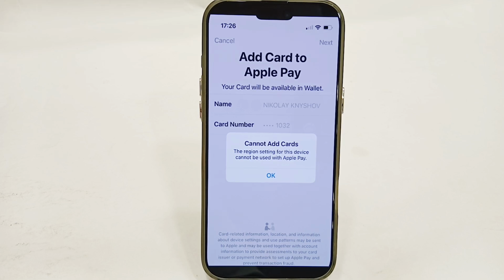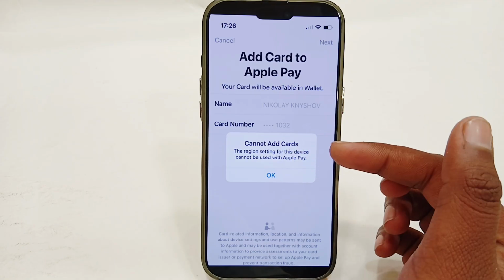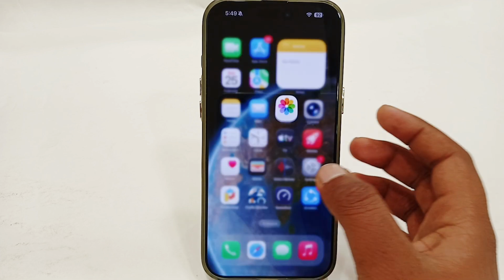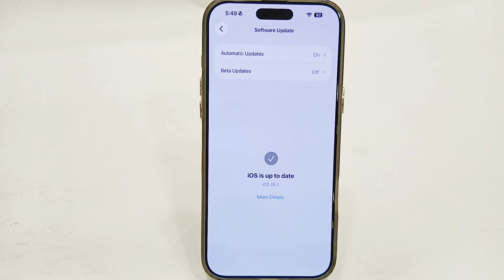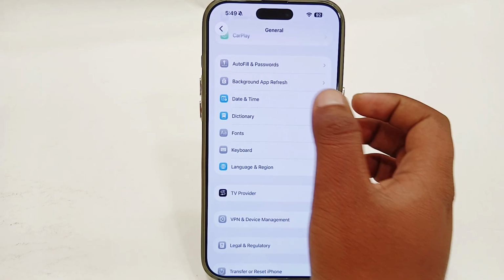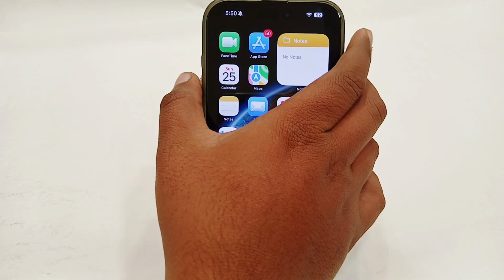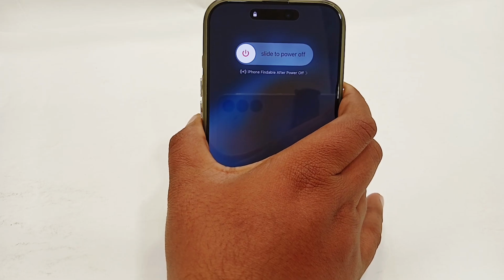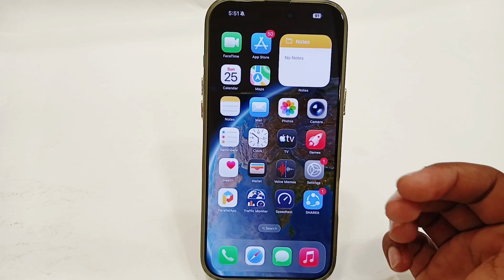How to Fix "Cannot Add Cards: Region Settings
Are you getting the error "The region setting for this device cannot be used with Apple Pay" when trying to add a debit or credit card? In 2026, this issue is almost always caused by a mismatch between your iPhone System Region and your Apple Account Region, or by using a card from a country where Apple Pay isn't supported yet. Whether you're setting up the iPhone 17 or troubleshooting iOS 26, this updated guide will show you how to align your settings, bypass the 2026 "Address Ghosting" bug, and check if your specific bank is currently compatible.

In this video, we cover:

The "Dual Region" Sync Fix: Why you must check two different places. I’ll show you how to match Settings - General - Language & Region with your Media & Purchases account location.

Apple Pay Supported Countries 2026: A quick update on which regions officially support Apple Pay in 2026 (and why countries like India or Pakistan still require a workaround).

The "None" Payment Method Trick: How to reset your Apple Wallet's regional handshake by temporarily setting your App Store payment method to "None" and restarting.

Fixing Address Mismatch: How to log into account.apple.com to remove "Ghost Addresses" from 2025 that might be blocking your new card from verifying.

Updating to iOS 26.2: Why the January 2026 patch is essential for fixing a known Apple Pay glitch that incorrectly flags supported regions as "incompatible."

Bank-Specific Restrictions: How to verify if your bank supports Tokenized Provisioning (required for the iPhone 17's new security chip).